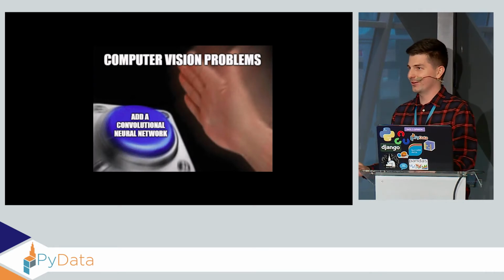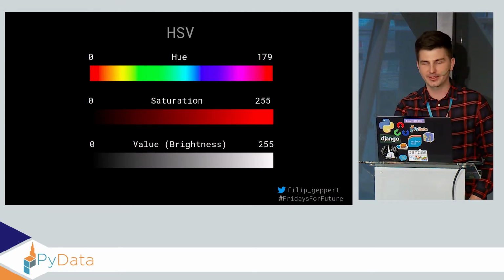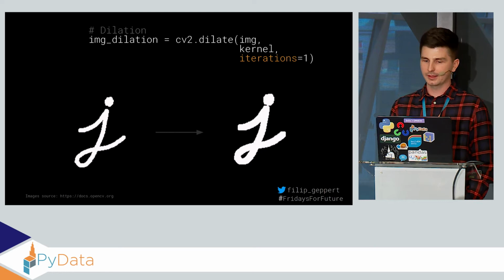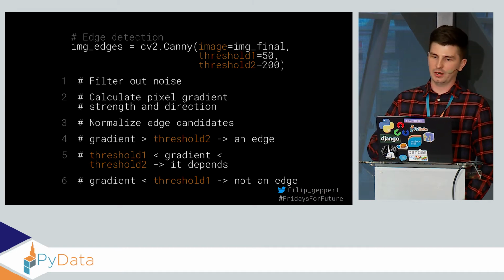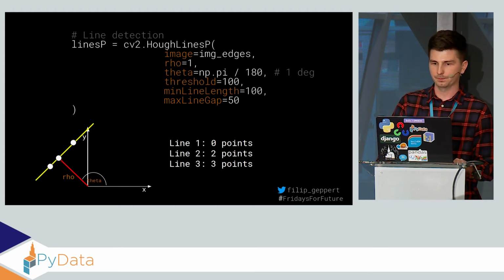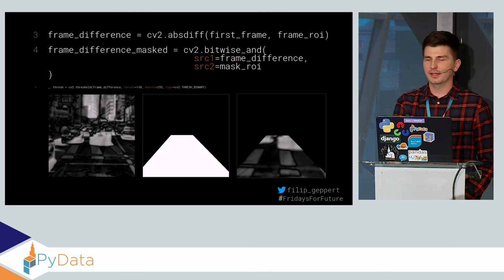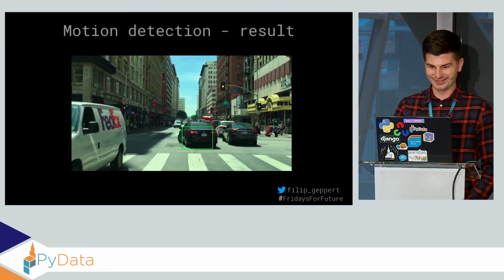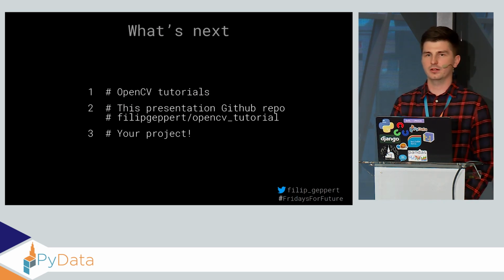Filip Geppert: How to effectively extract image features – let’s play with... | PyData Warsaw 2019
Full title - Filip Geppert: How to effectively extract image features – let’s play with OpenCV API!

Talk is an introduction to OpenCV 4+ pythonic API. We are going to go through most popular methods that are used in image processing and computer vision apps. We will also explore new methods that have been added in the newest release of the package. No prior OpenCV knowledge is required to participate.

00:10 Help us add time stamps or captions to this video! See the description for details.